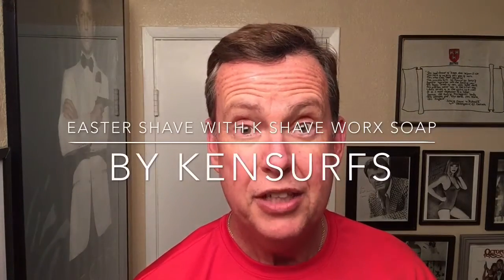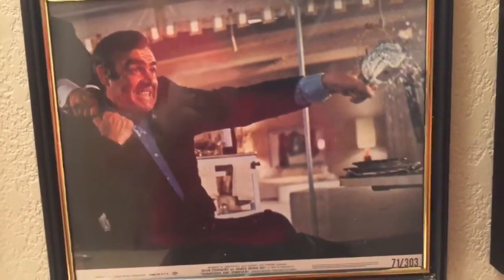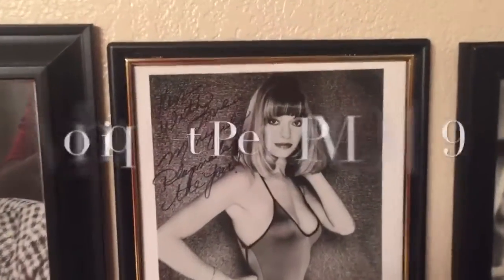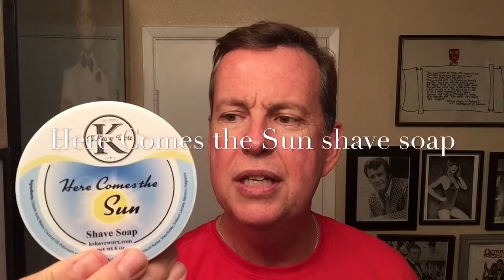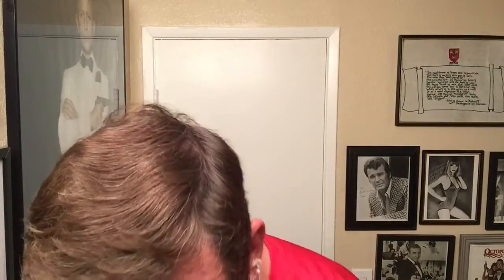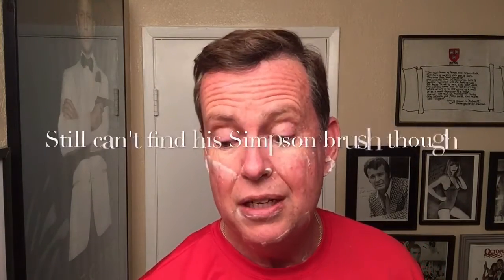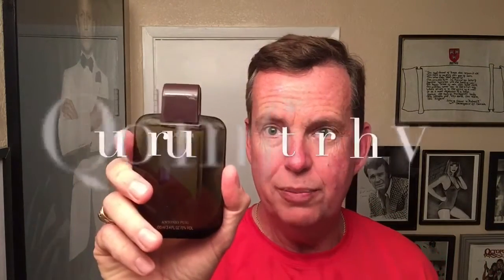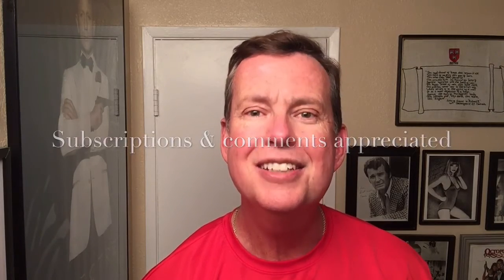Easter Shave 2016. Trying K Shave Worx shave soap for the first time. New items in Shave Den too.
I finally get to try some "K Shave Worx" shave soap for the first time. I've heard great things about the soaps, but haven't tried them yet.
This one is called "Here Comes the Sun". Also, I got to add a few more items to the walls of my shave den. A 1971 Lobby Card from Sean Connery's last James Bond movie "Diamonds Are Forever" (he came back later in "Never Say Never Again"). Also, an autograph I got in person back in time from Monique St. Pierre, Playboy's Playmate of the year 1979.
Subscriptions and comments appreciated.

Preshave - Proraso
Soap -K Shave Worx - Here Comes the Sun
Blade - Personna
Razor - Merkur Long Handle
Brush - Omega Boar
Aftershave - Quorum